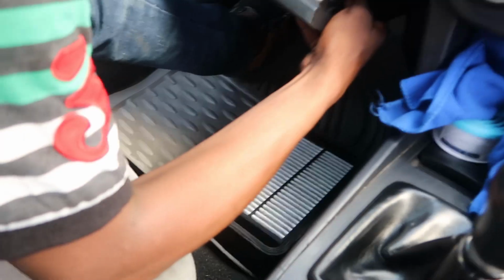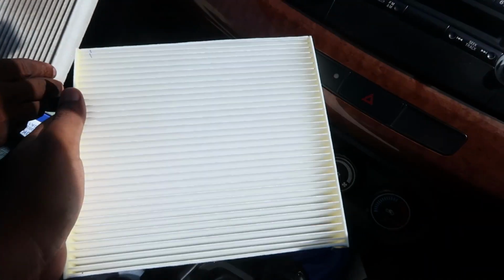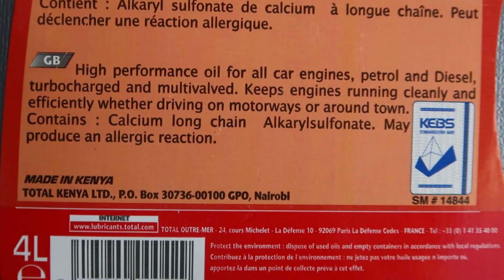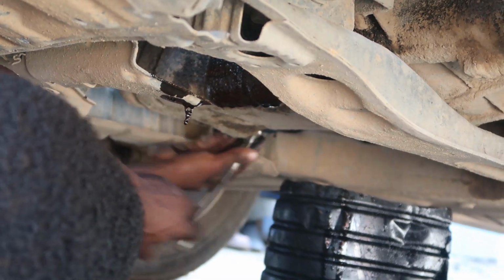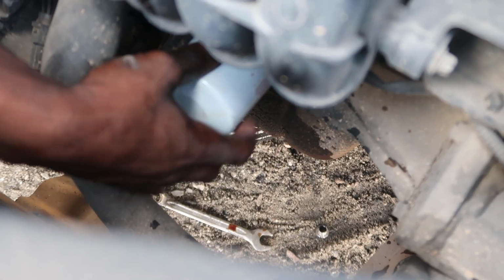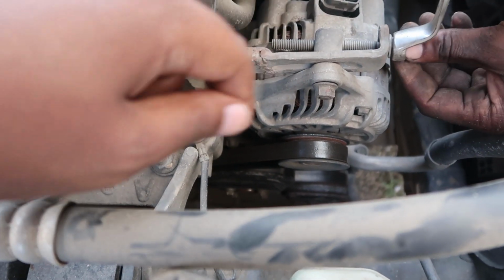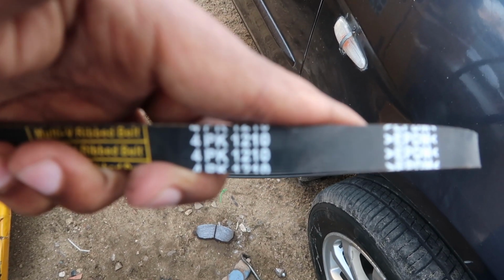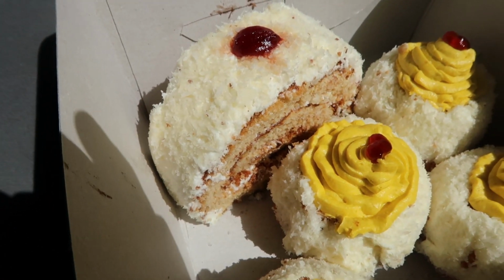HOW TO SERVICE YOUR CAR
Hey guys, so decided to make a vlog on how to service your car as NOT many people know exactly what to look for.

BASIC CAR SERVICE
1.Engine Oil
2.Oil Filter
3.Air filter
4.AC Filter
5.Check brake pads
6. Coolant